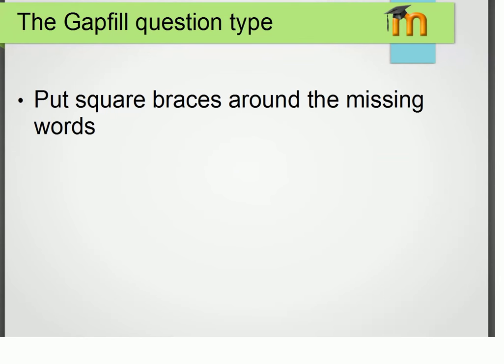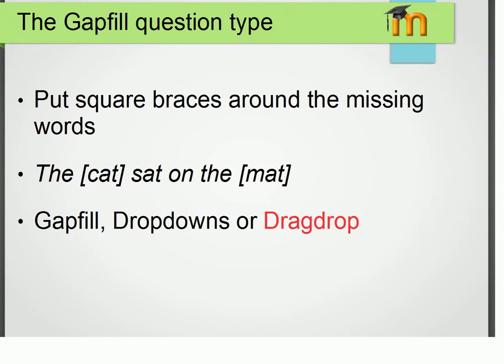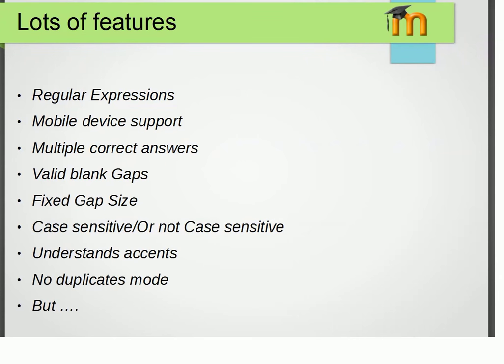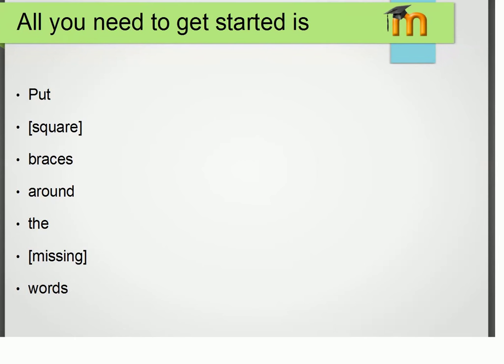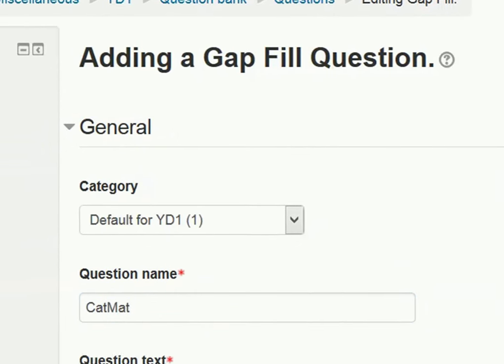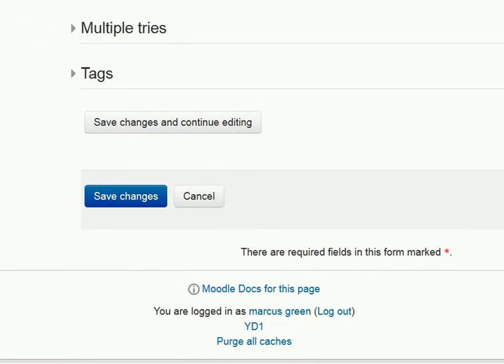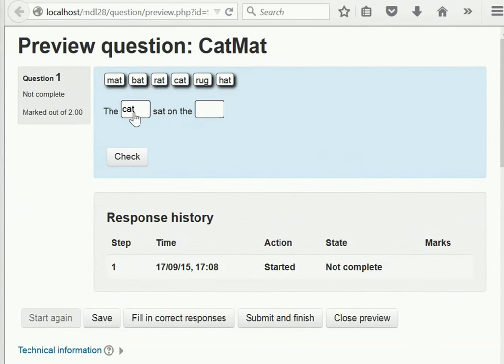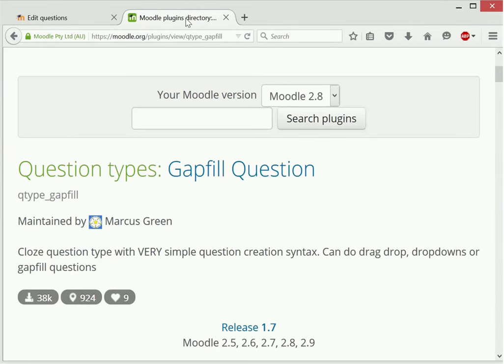GapFill question type for Moodle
An easy to use fill in the blanks question type for Moodle